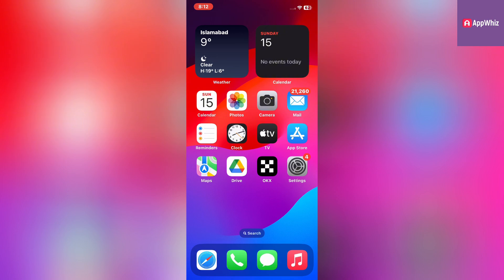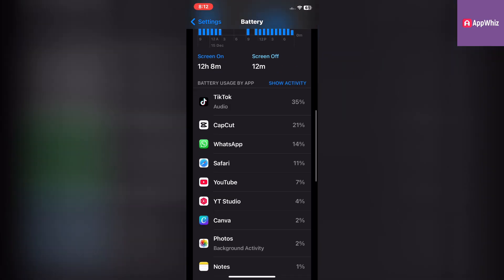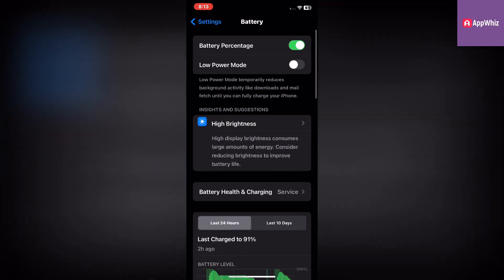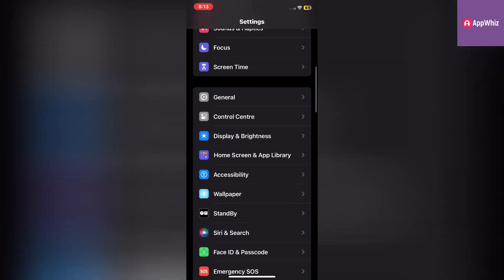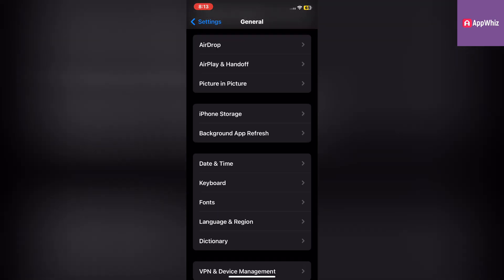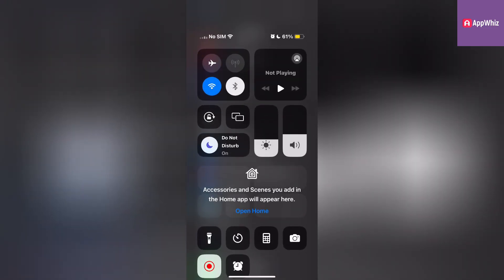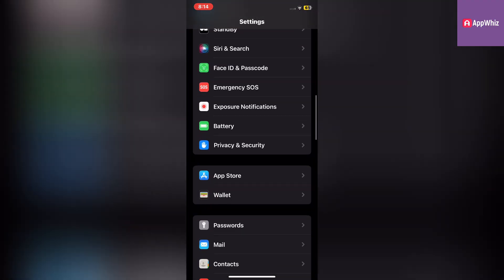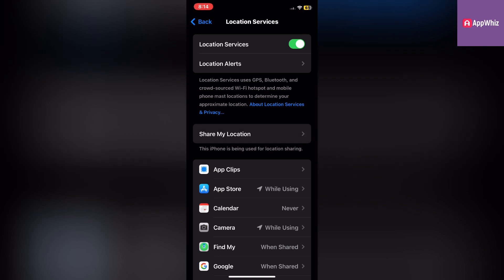My Battery Went from 82% to 78% after IOS 18.1 Update | Here’s how to fix it | Battery life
If your iPhone’s battery health dropped unexpectedly after updating to iOS 18.1, you’re not alone! In this video, I share effective tips to fix battery drain issues and improve your battery life. Learn how to optimize settings, check for background apps, and ensure your iPhone runs smoothly with better battery performance. Watch till the end for bonus tips!